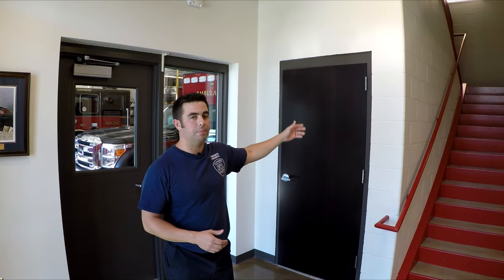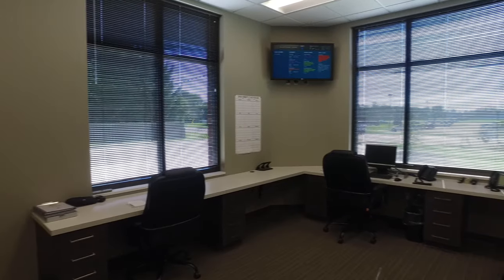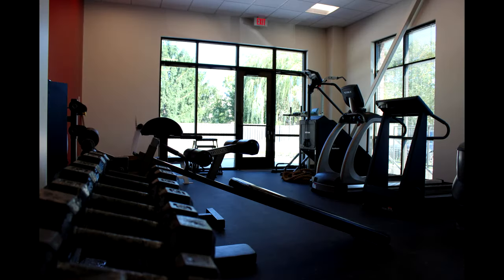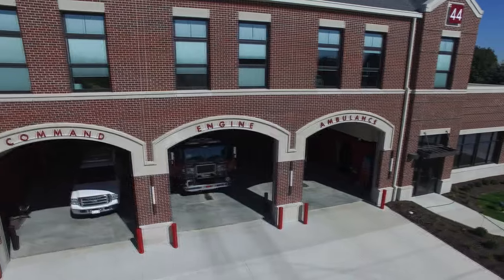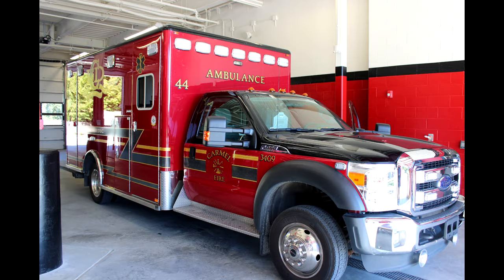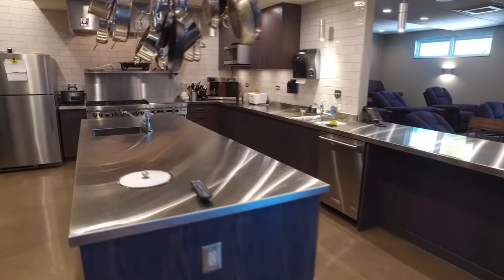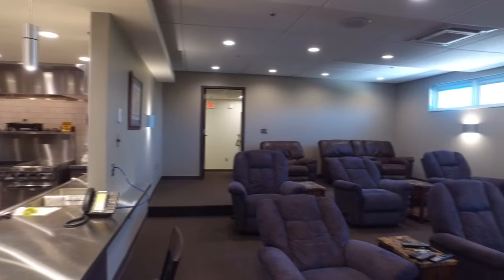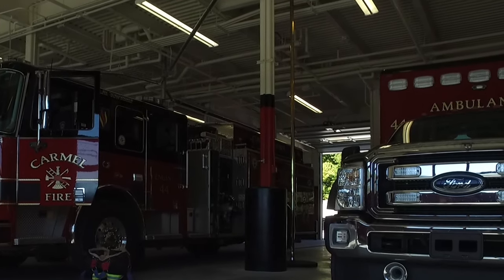NEW 44 FULL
Carmel Fire Department's new station 44 full video tour.  Video and editing by M. McNeely.